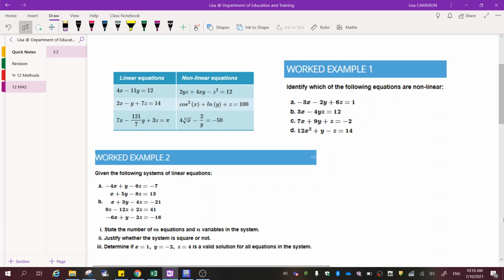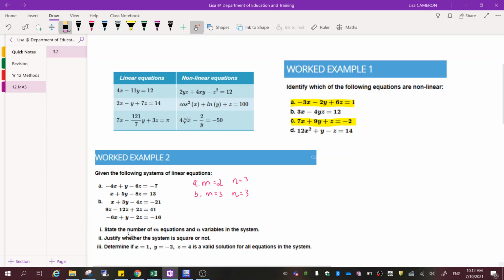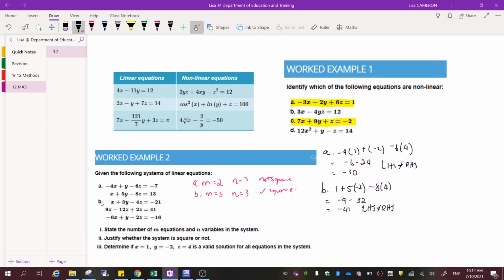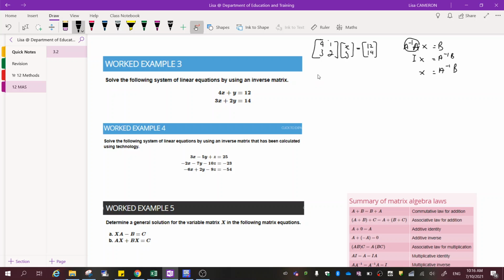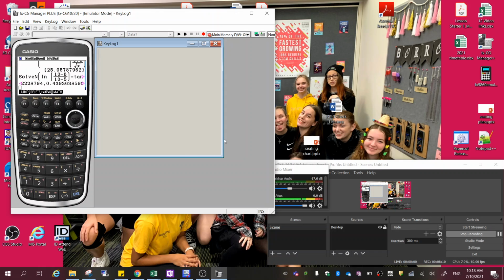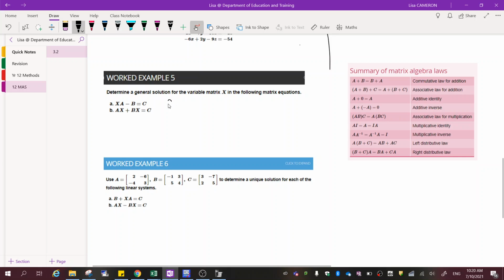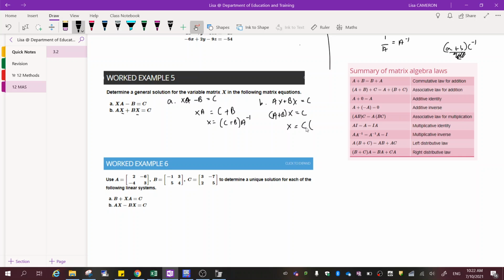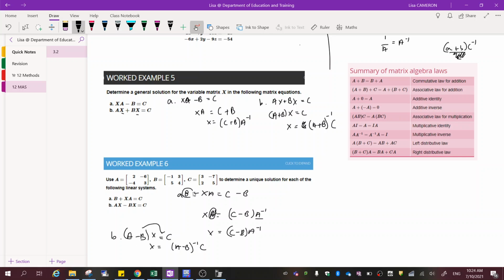3 2 WE123456 12MAS